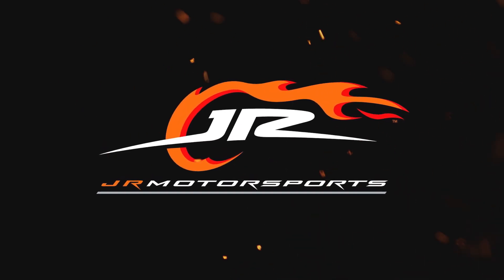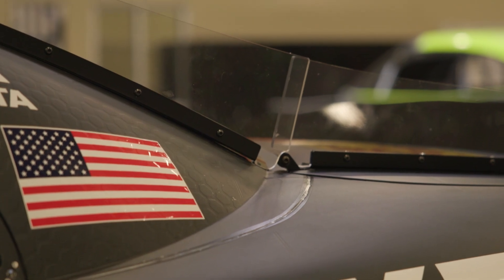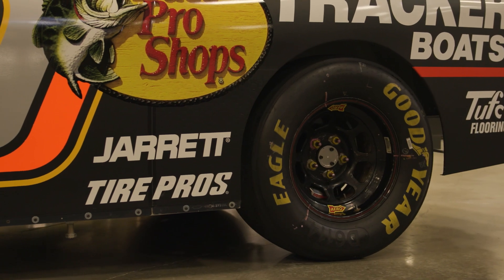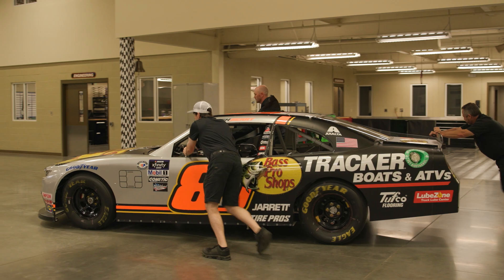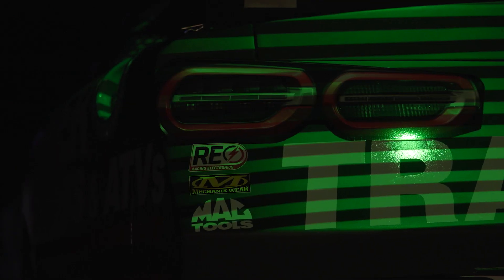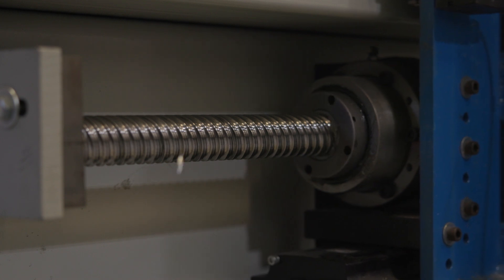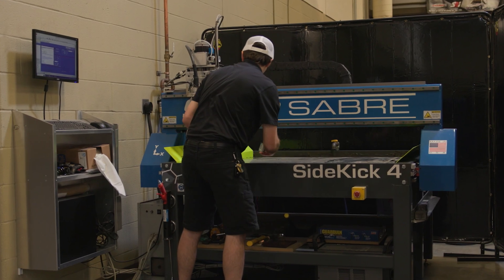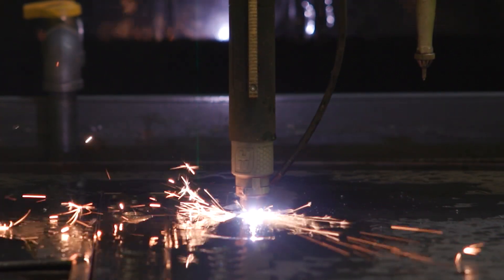JR Motorsports & ShopSabre CNC - Cutting Edge Technology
Join us on a tour of JR Motorsports very own racing facility! See how ShopSabre CNC paves the way for advancements in the racing industry with one of the leading teams in NASCAR. ShopSabre CNC is proud to be partnered with JR Motorsports, providing their team with cutting-edge CNC technology in an ever-changing field.